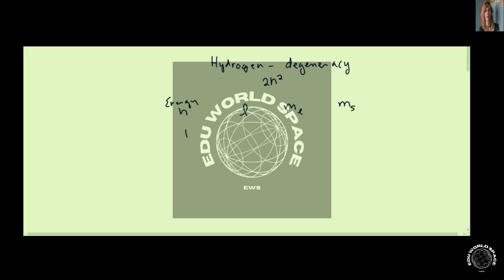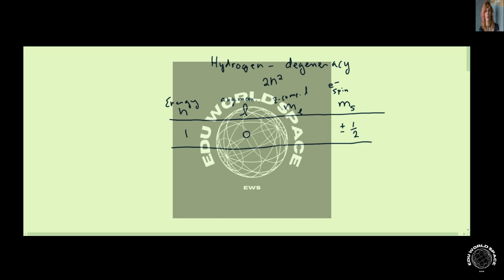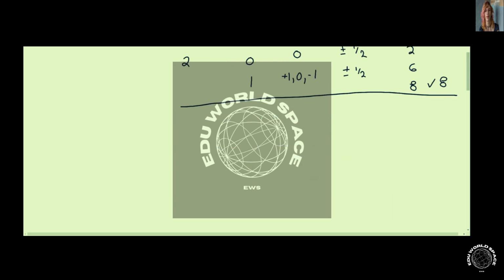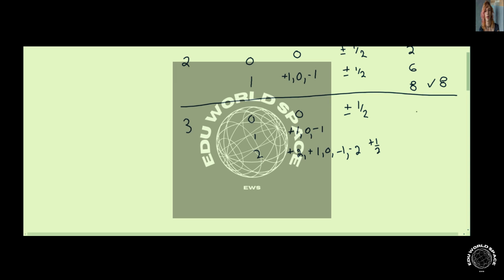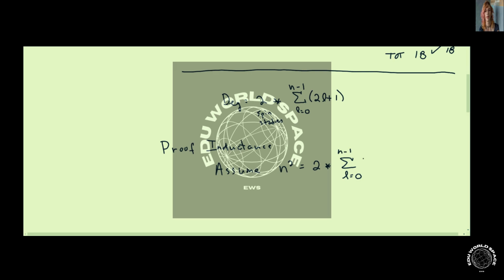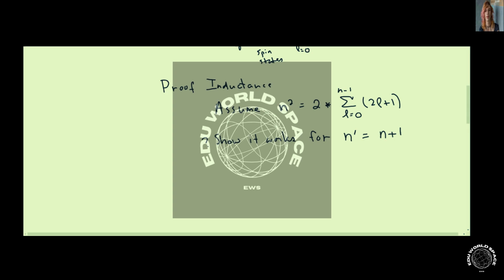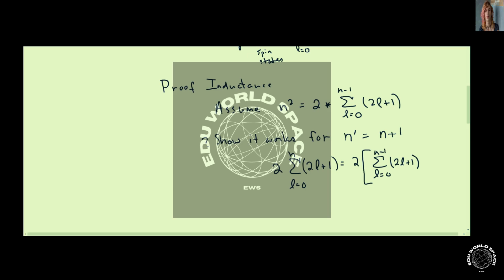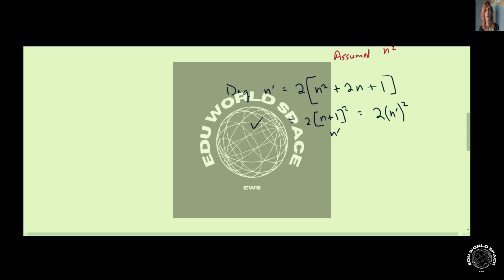Each quantum state of the hydrogen atom is labeled by a set of four quantum numbers: (a) List the se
Each quantum state of the hydrogen atom is labeled by a set of four quantum numbers: (a) List the sets of quantum numbers for the hydrogen atom having and (b) Show that the degeneracy of energy level is